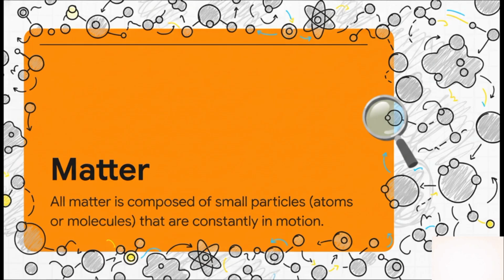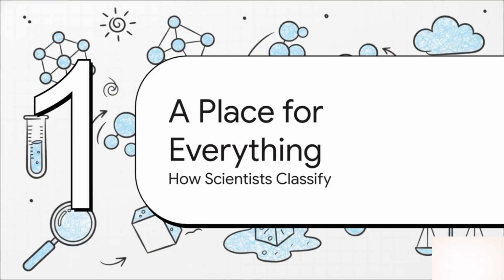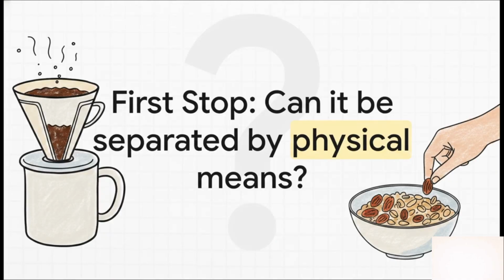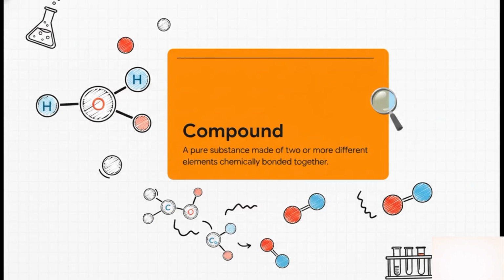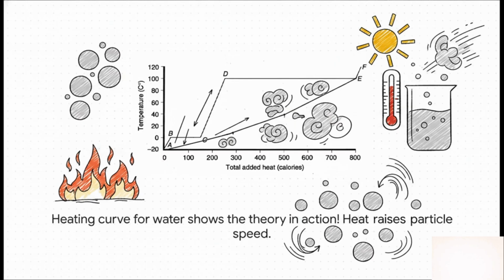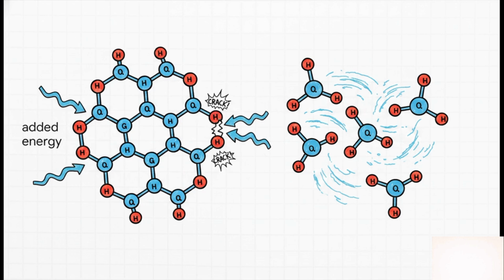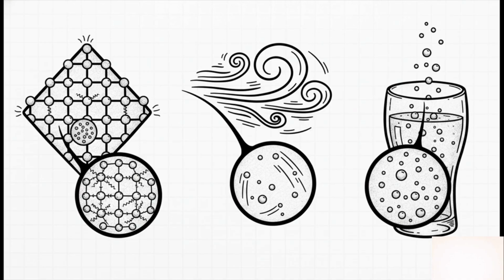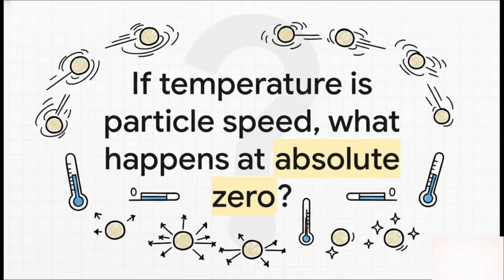Struggling with matter and kinetic theory??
Chemistry Made Super Easy! 😊

Struggling with Matter and Kinetic Theory? This video explains solids, liquids, gases, particle movement, mixtures, and more in a fun, simple way for high school students.

Perfect for exams and homework!
This is 'Learn with Ease,' a platform dedicated to simplifying chemistry through straightforward, clear explanations that progress from basic understanding to mastery.